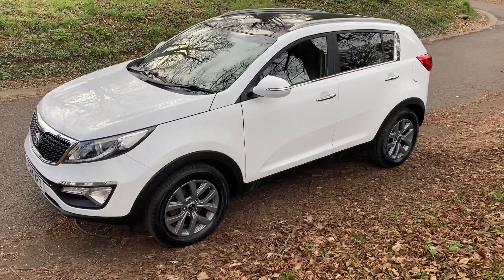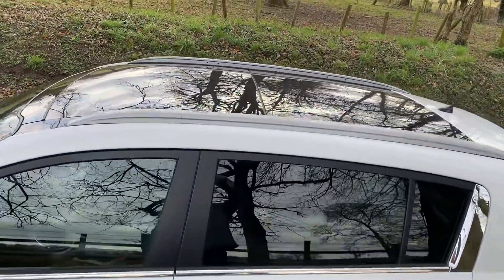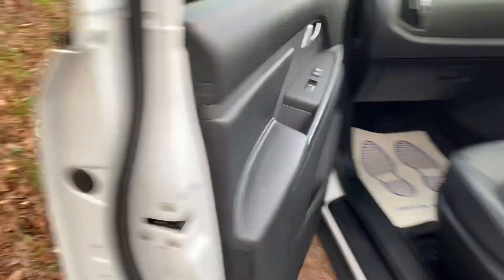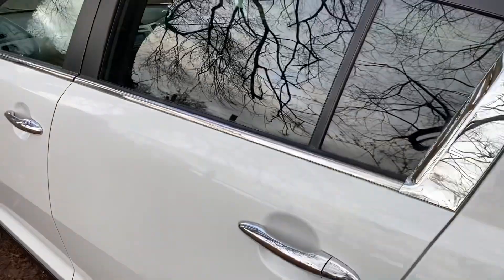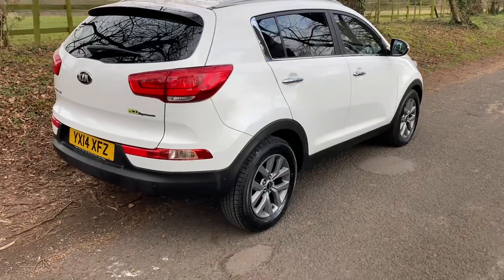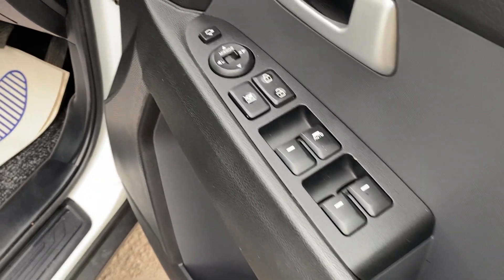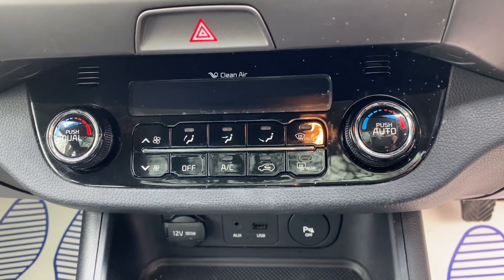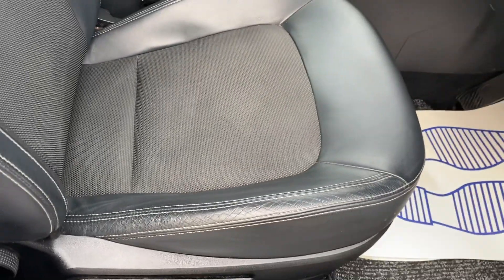Kia Sportage 2 1.7 Diesel Manual